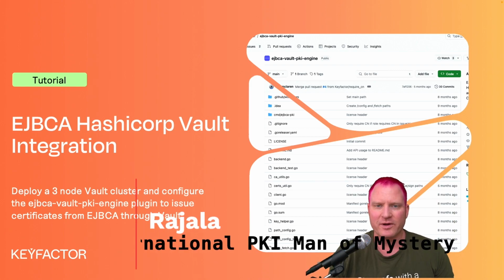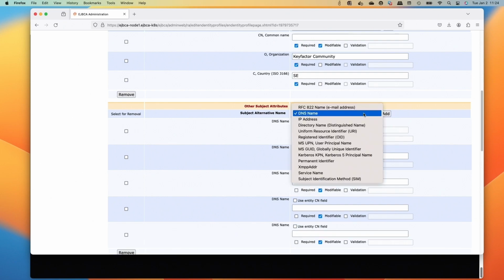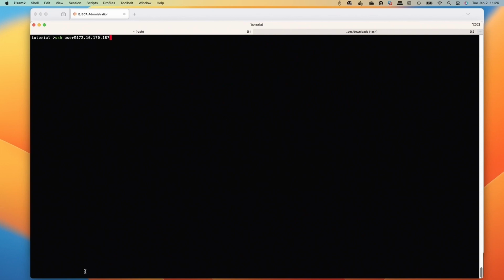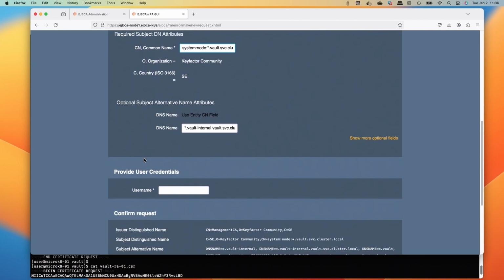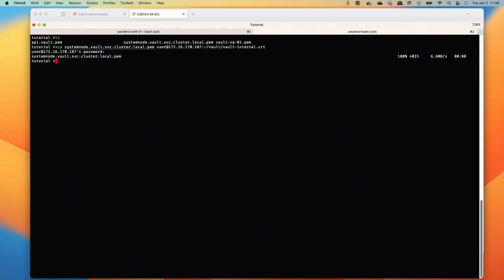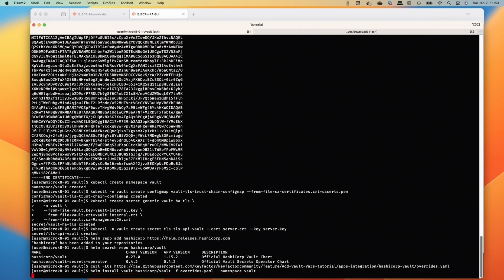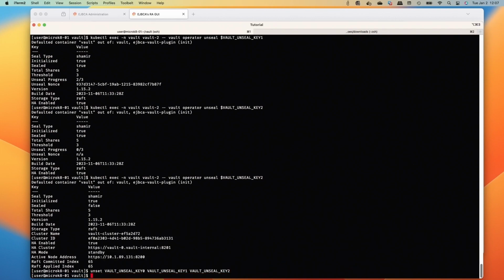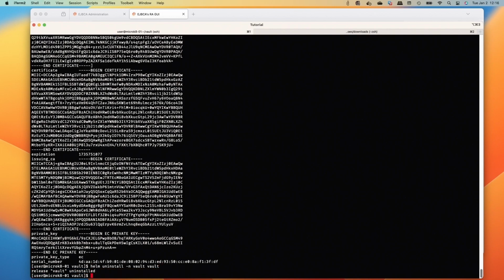EJBCA PKI Secrets Engine for HashiCorp Vault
In this tutorial, you will learn how to deploy the EJBCA HashiCorp Vault PKI Secrets Engine in a highly available (HA) three-node Vault cluster to issue certificates from EJBCA through Vault.

HashiCorp Vault is a tool for secure management of sensitive information such as API keys, passwords, and certificates. By using the EJBCA HashiCorp Vault PKI plugin, you get a unified solution for certificate issuance for multiple needs from EJBCA while ensuring consistent security policies with the secure management of secrets in HashiCorp Vault.

0:33 Configure EJBCA for the EJBCA Vault PKI plugin
3:17 Create keys and certificate signing requests (CSRs) for the EJBCA Vault PKI plugin​
4:53 Create certificates from the CSRs using EJBCA
8:24 Deploy HashiCorp Vault with the EJBCA Vault PKI plugin
9:30 Initialize Vault
10:46 Configure the EJBCA Vault PKI Plugin to issue certificates from EJBCA
12:15 Issue a certificate through Vault

💡 *Prerequisites*
 Before you begin, you need
- A running EJBCA instance with an active Certificate Authority (CA) in EJBCA, certificate and end entity profiles, and roles configured.
- A basic understanding of how to use the Kubernetes command line tool kubectl.
- Internet access to download the HashiCorp Vault container and additional files.​